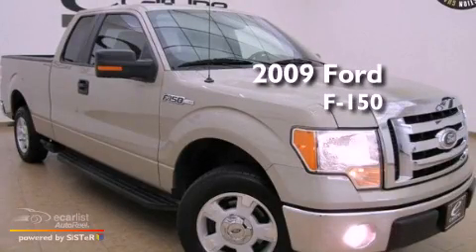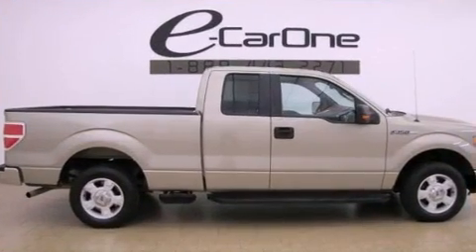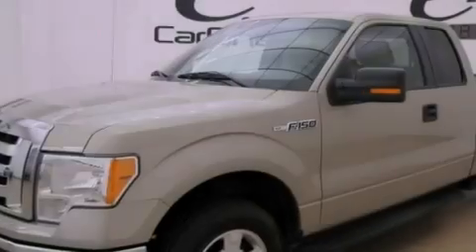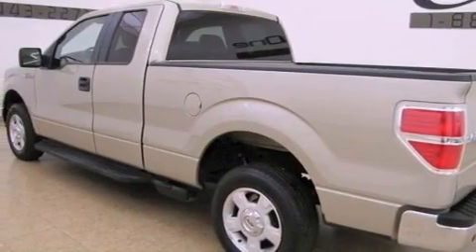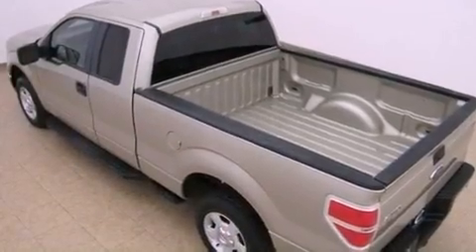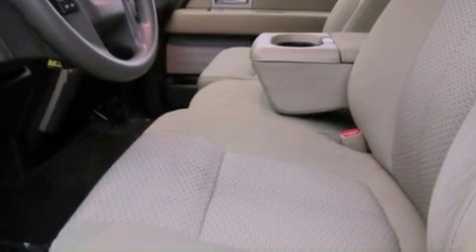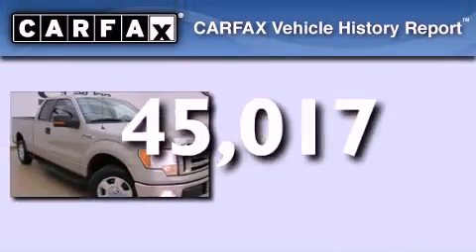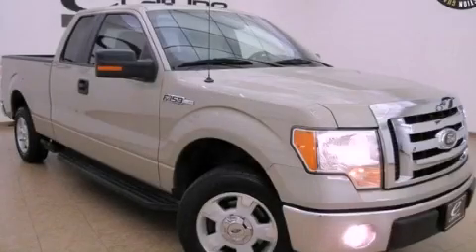2009 Ford F-150 Carrollton TX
Year : 2009
 Make : Ford
 Model : F-150
 Engine : 5.4L 24-valve EFI FFV V8 engine
 Trans . : Automatic
 Exterior : Gold
 Miles : 45,017
 Interior : Tan
 Stock : 13747

 1875 N. Interstate 35E

 Pre-Owned 2009 Ford F-150 Carrollton TX